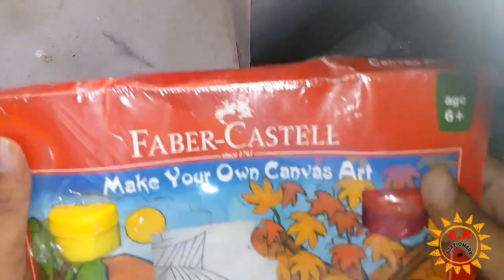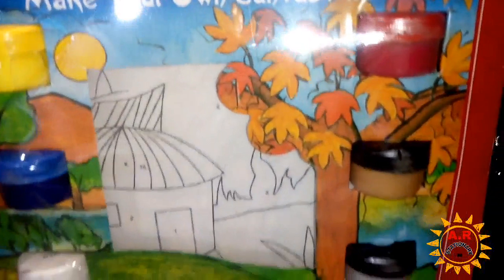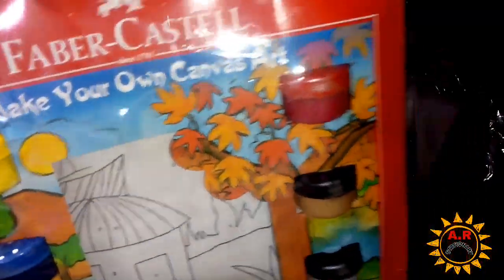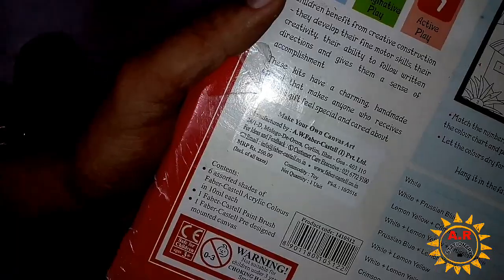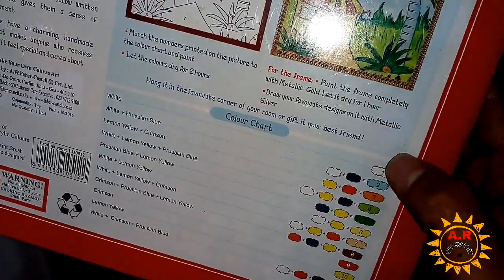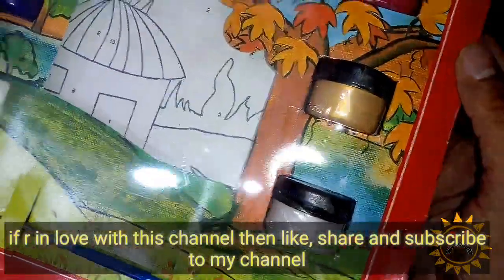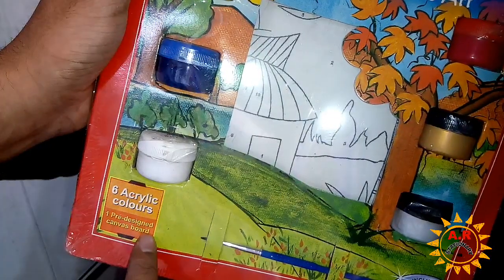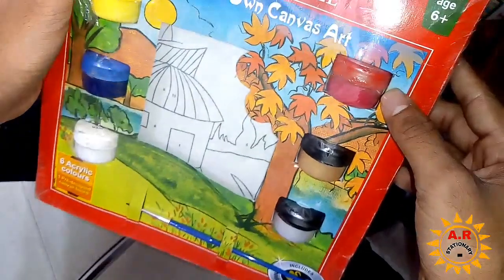canvas board set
This is a Faber castell Canvas art set small but quality one friends and sisters and brothers try this is 200 rupees like and share and subscribe to my channel Dosto thank you